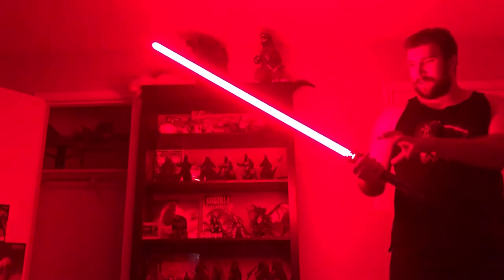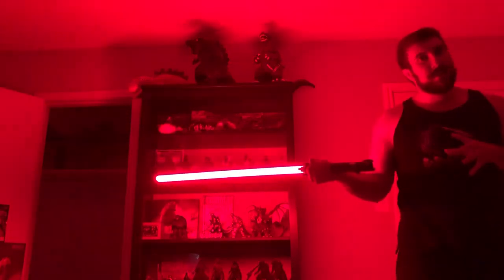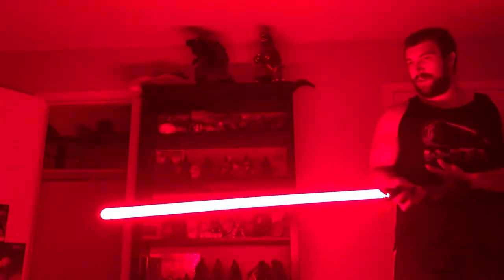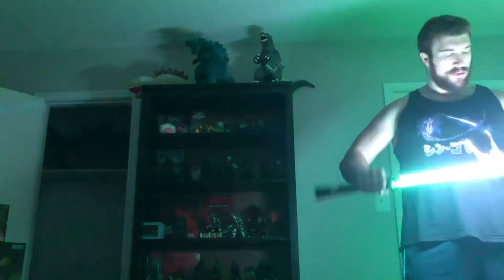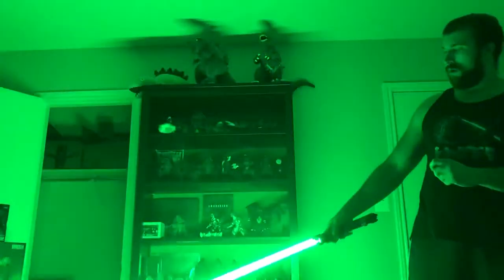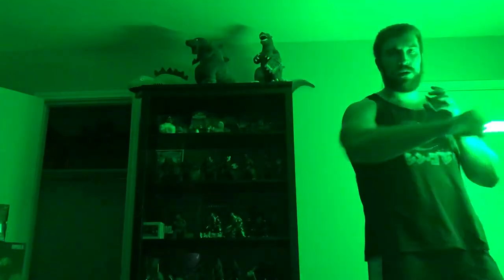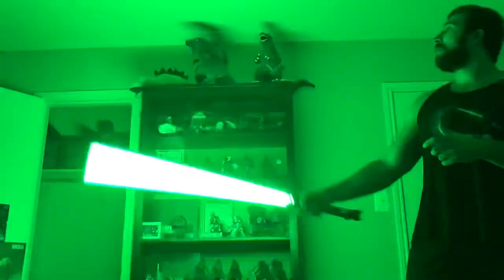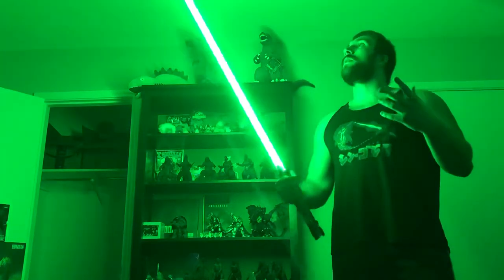Font a day October #3 - Father and General Krell by Kyberphonic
Day number 3 and the last of the double fonts per video. Lots more to come though, enjoy!

Both fonts by Kyberphonic

Saber in video is my custom acid etched Sabertrio Reaver